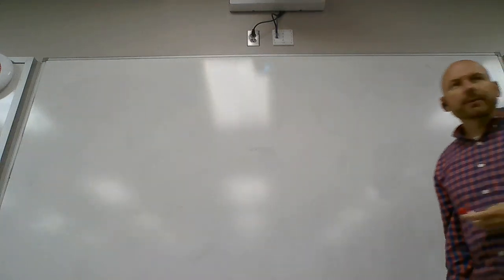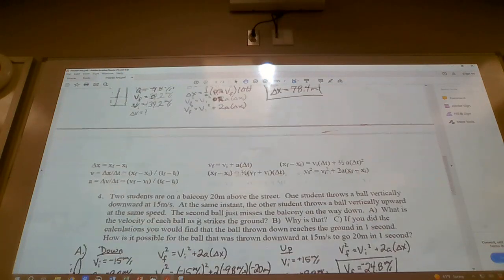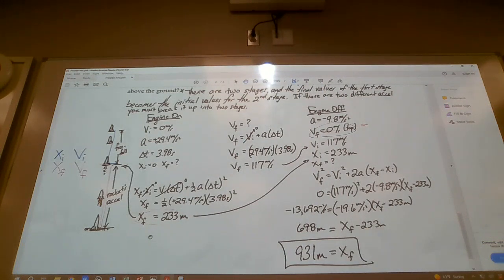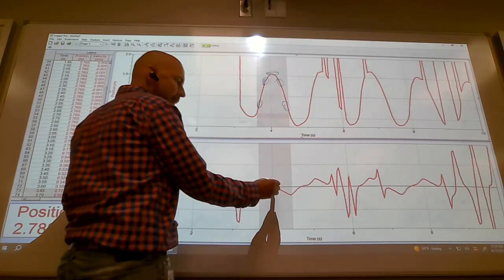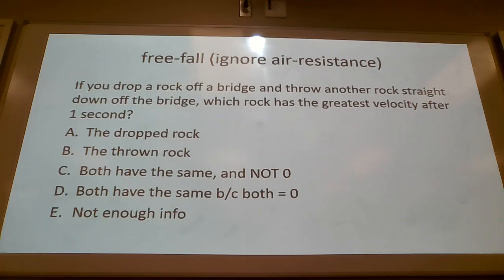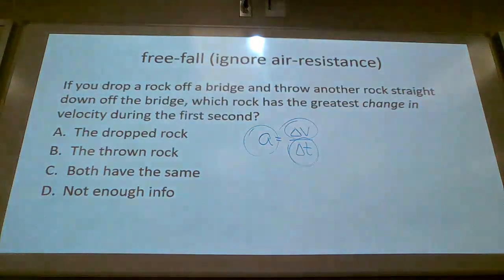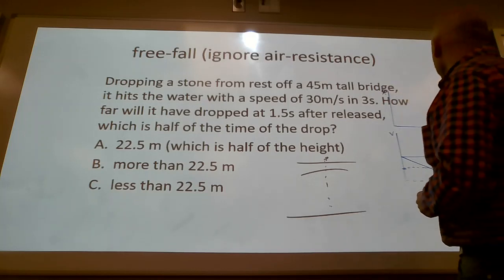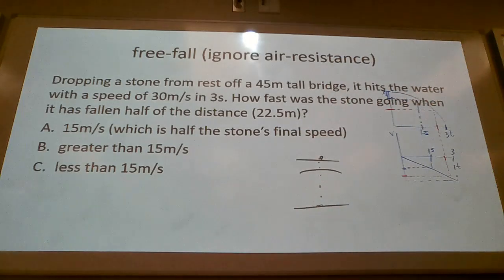Untitled: Sep 15, 2023 11:01 AM